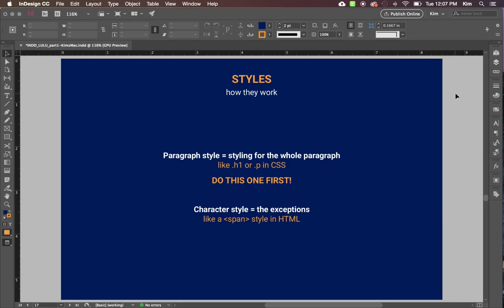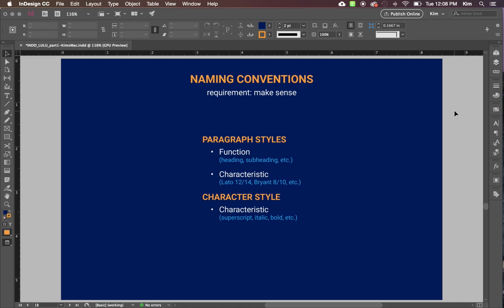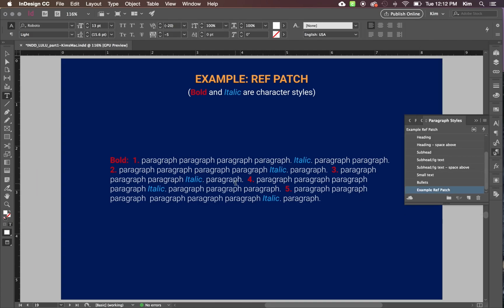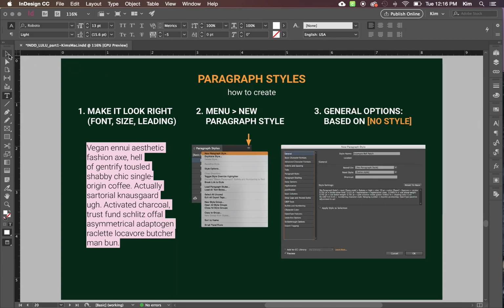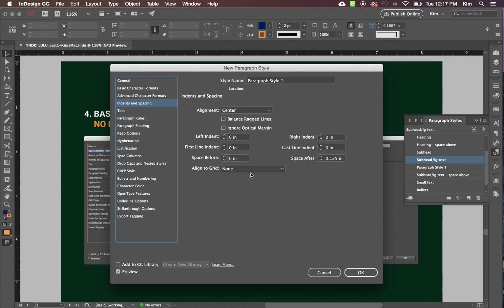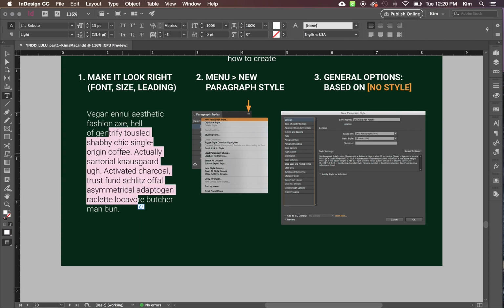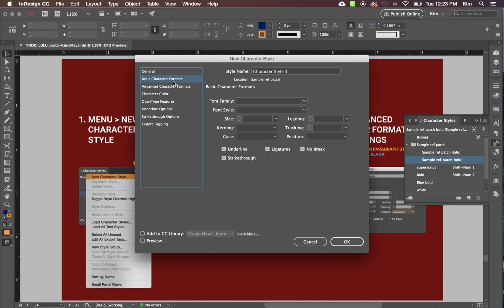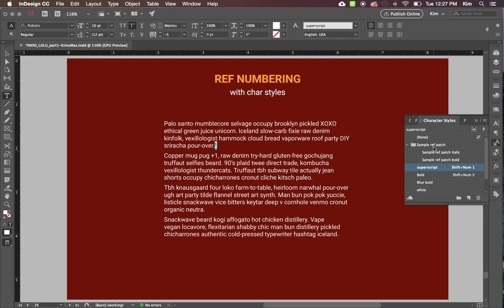InDesign: Ruining the Mystery, Part 1 (6/7)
The sixth clip from Part 1 of a series of presentations for art directors at a marketing agency to show some time-saving features built into InDesign (by Studio, the sub-department of Art that does QC and preps for print)

This segment covers:

• What they do
• How they interact with each other
• Naming conventions
• How to create
• Redefining styles
• Highlighting overrides
• Commonly used styles
• Keyboard shortcuts

Software: Adobe InDesign CC 13.0

Originally published to a different account on Feb 10, 2018